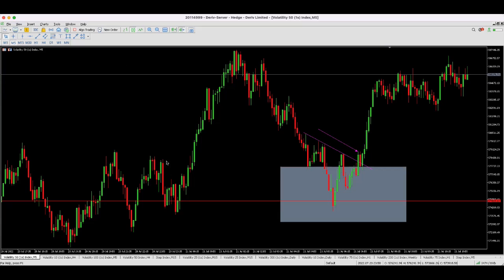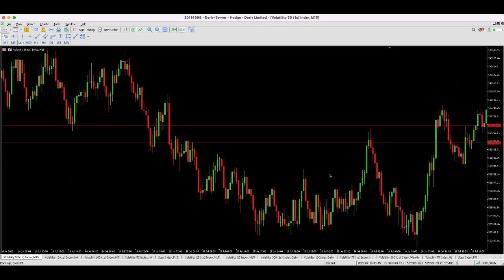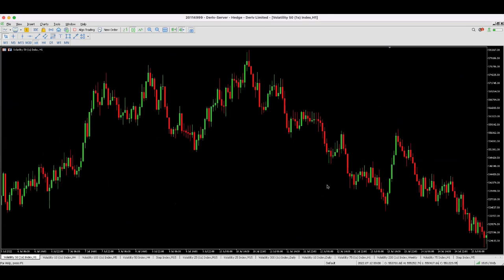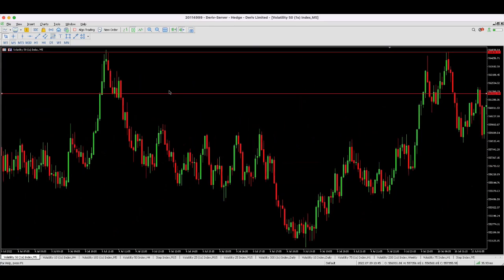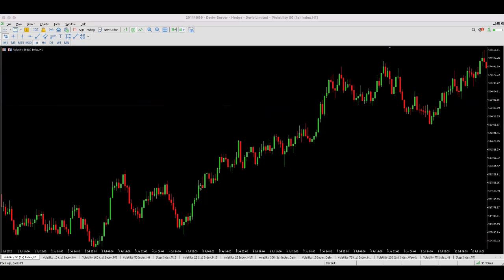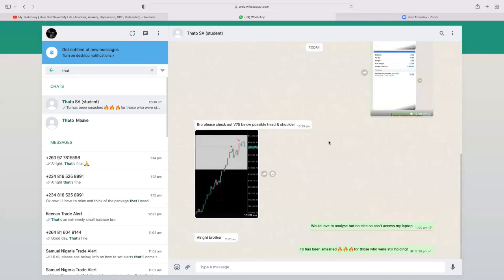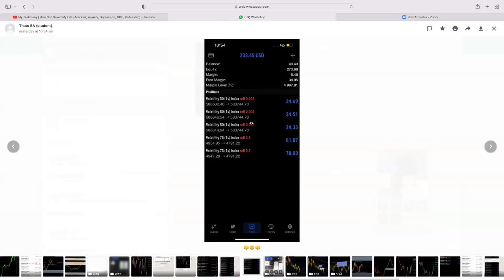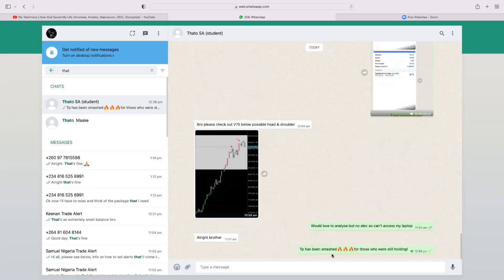Volatility Index: Pay attention to the highs and lows!!!!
In this video, I emphasise the importance of backtesting!!! I also share a very profitable strategy that is based on highs and lows.